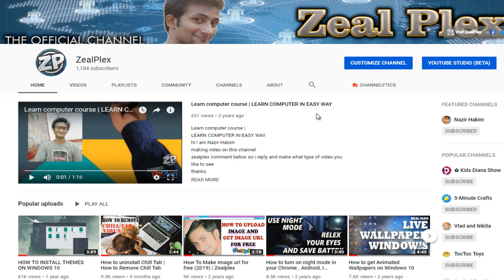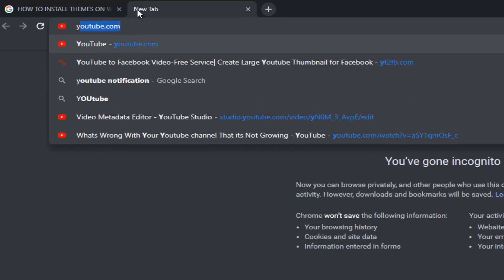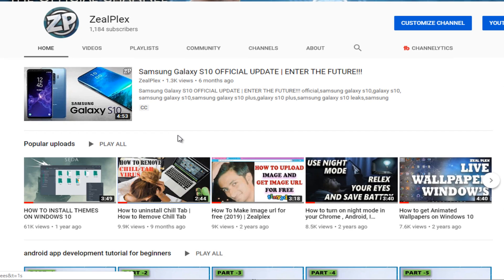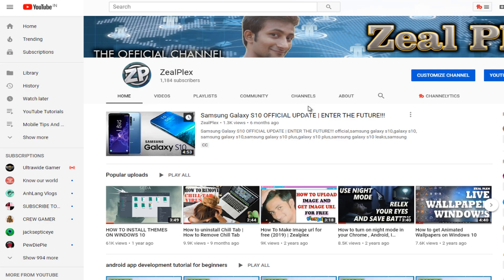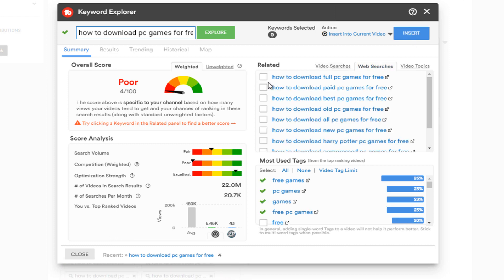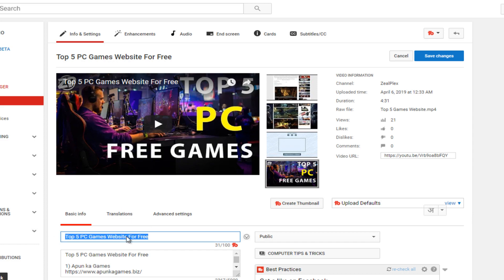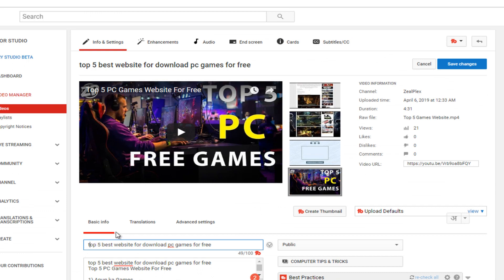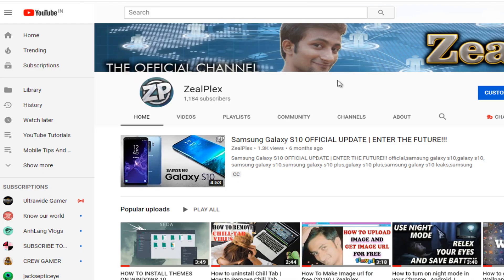Tubebuddy Keyword Ranking Tags